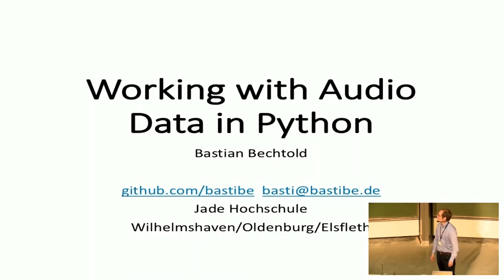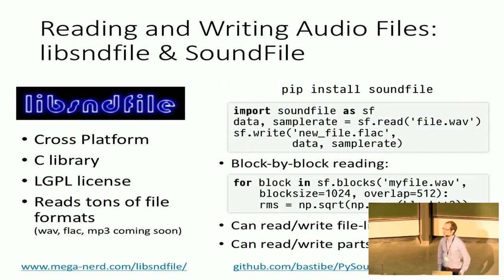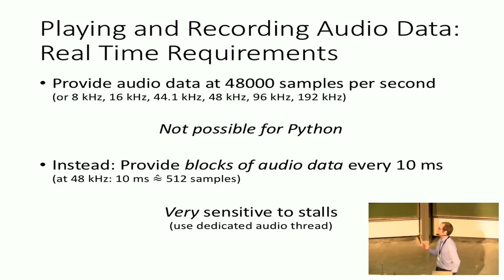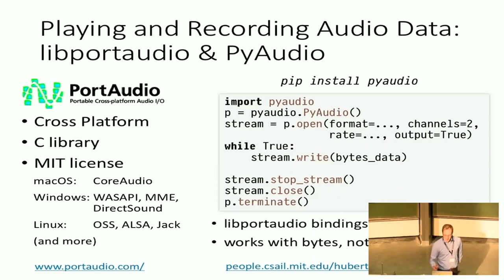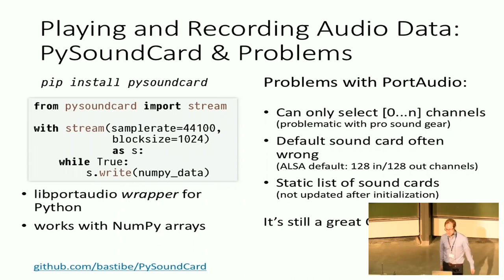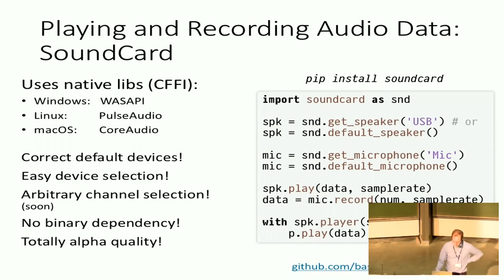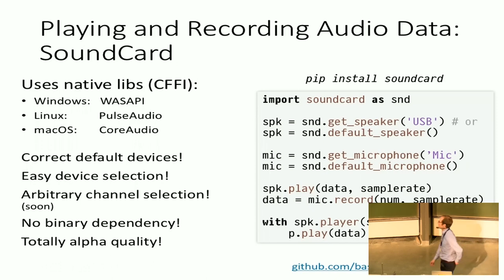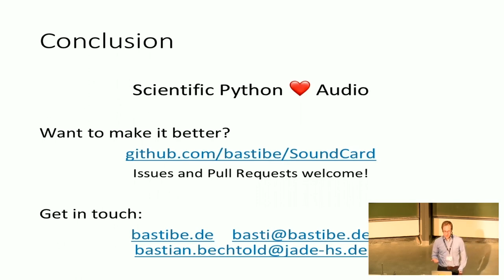EuroSciPy 2017: Working with Audio Data in Python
Presenter: Bastian Bechtold